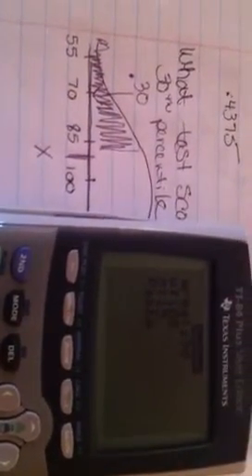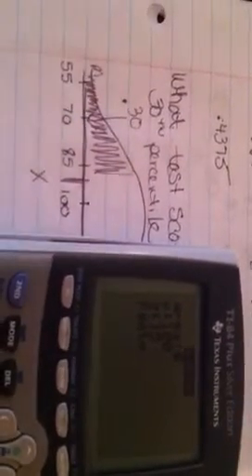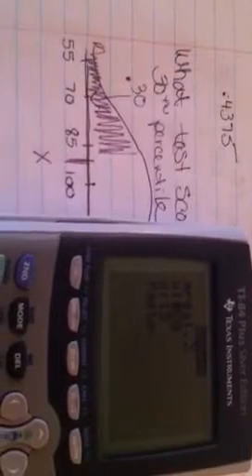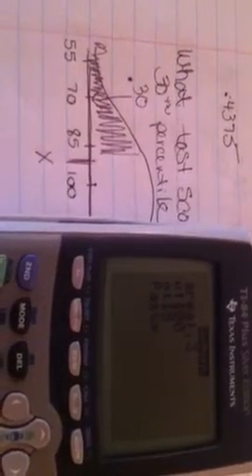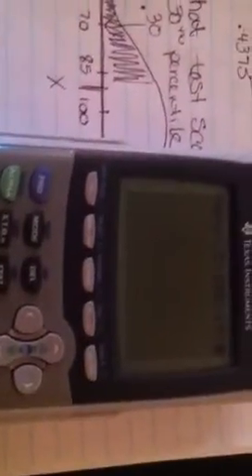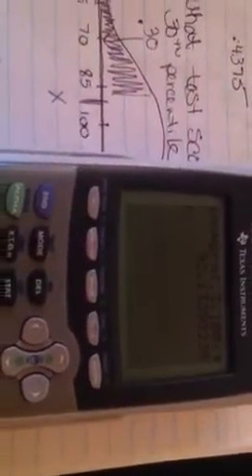Normal curves alg 2 part 3